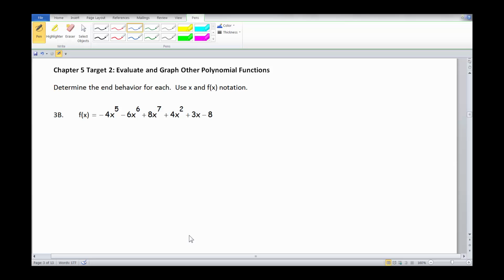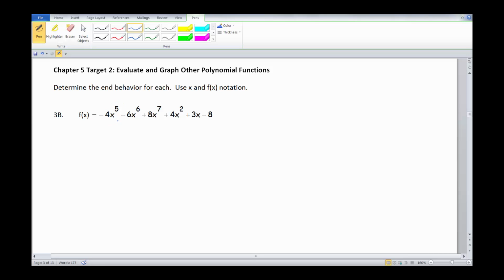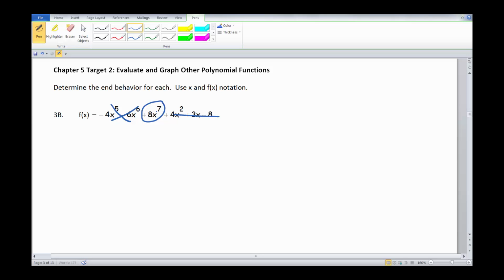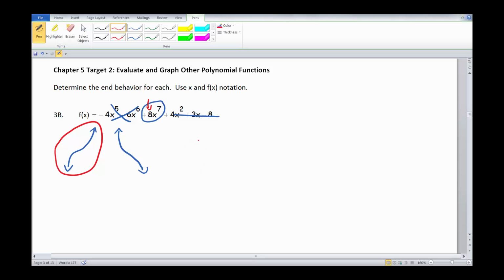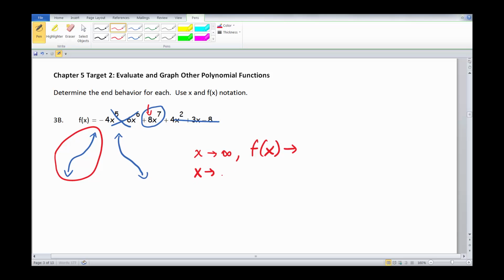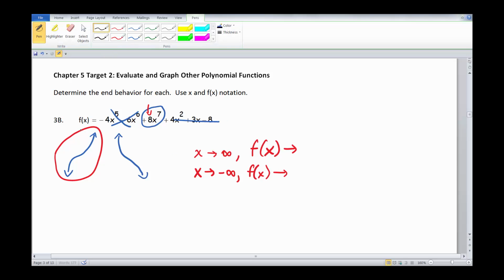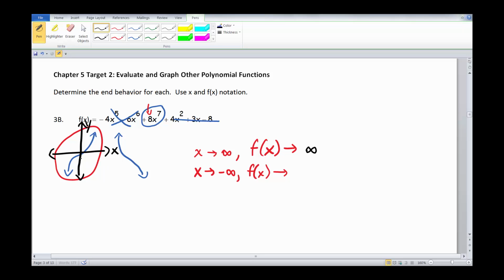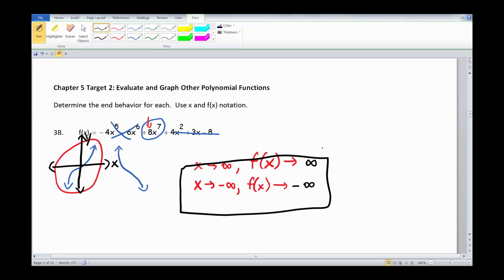Chapter 5 Target 2 Problem 3B